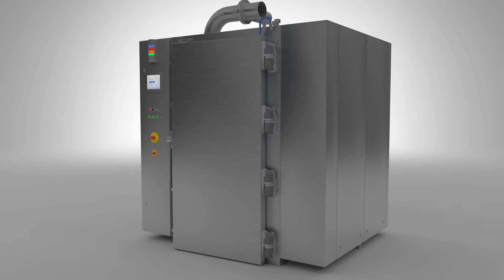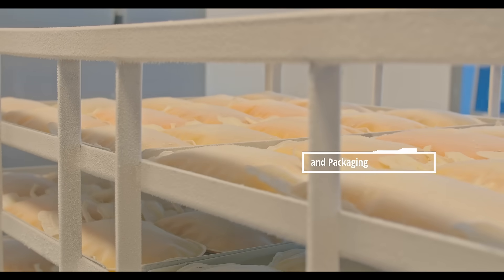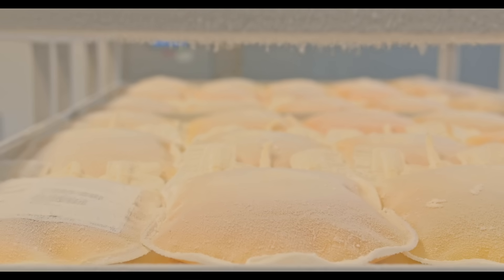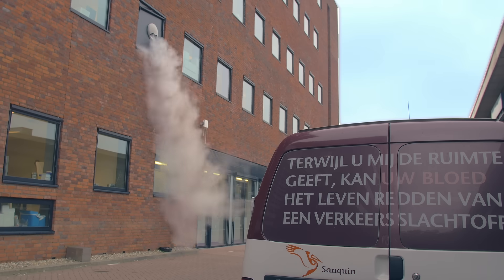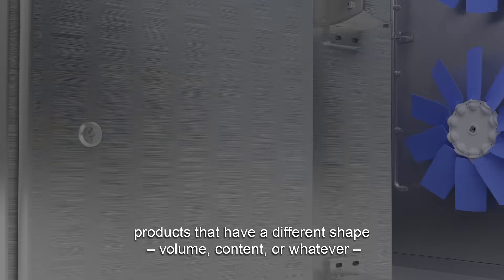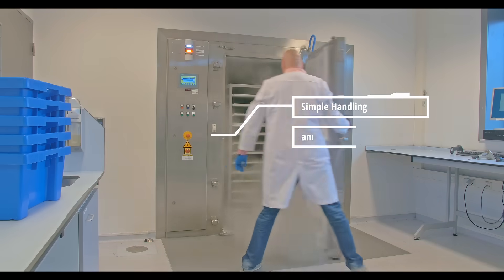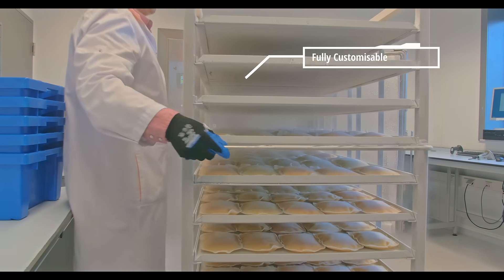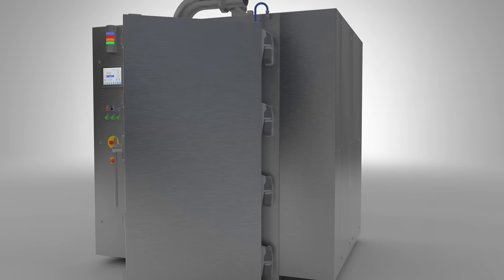Dohmeyer | Cryogenic Pharmaceutical Freezer (Control Rate Freezer)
The Dohmeyer Cryogenic Pharmaceutical Freezer is the most advanced cabinet on the market available for all kinds of pharmaceutical freezing.
This cabinet freezer is especially well suited to freeze down big volumes of biological active fluids like Human Plasma. The mayor concern in this fluids are the key molecules that tend to degrade rapidly, but can be preserved over longer periods of time by freezing the product rapidly. Dohmeyer achieved with his  Cryogenic Pharmaceutical Freezer results that are cleaner, faster and homogenious within the whole batch.

Please also watch the testimonials of our clients.